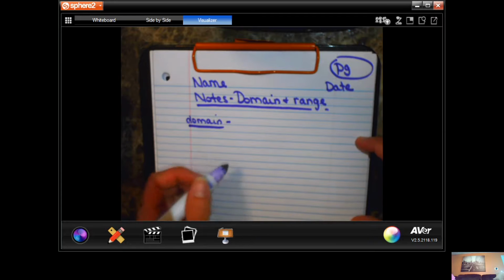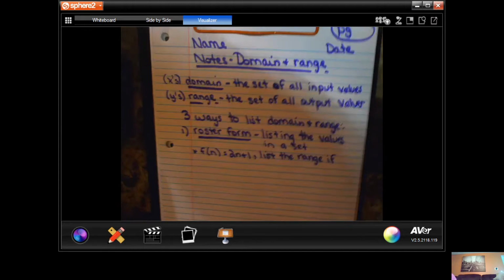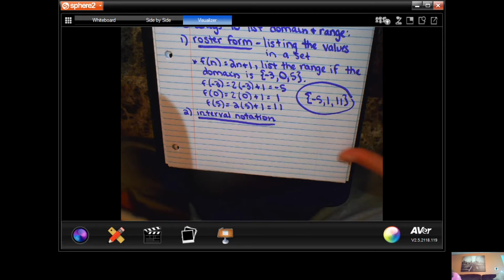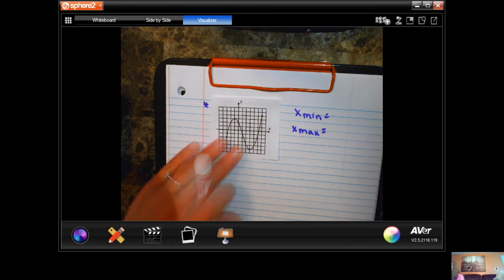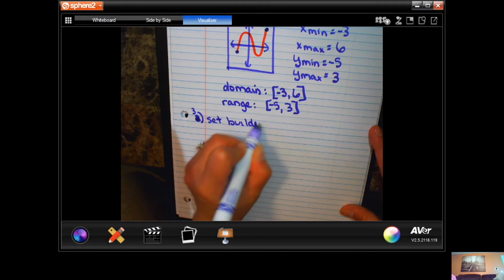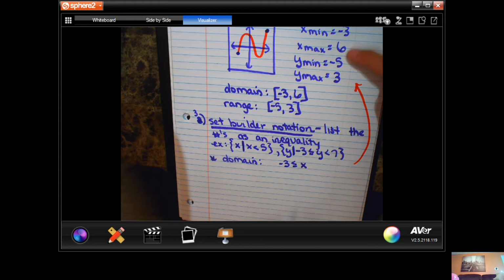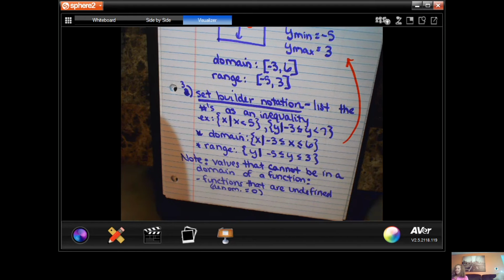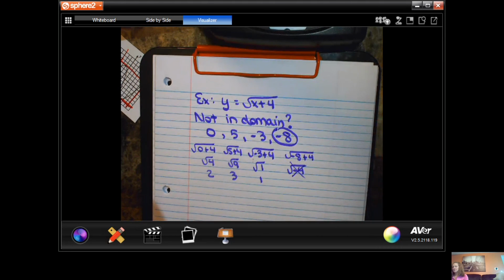notes - domain and range